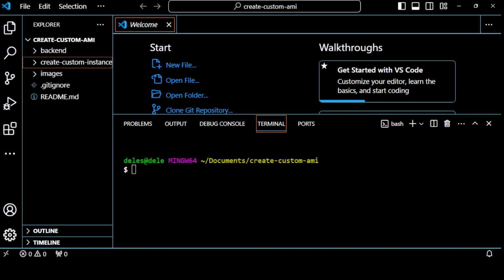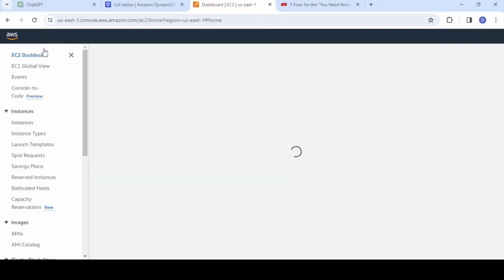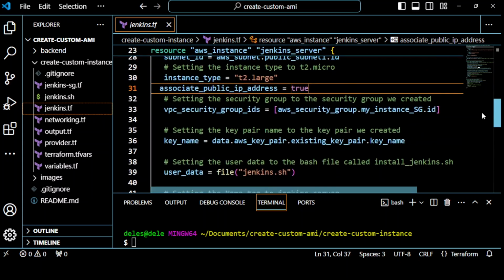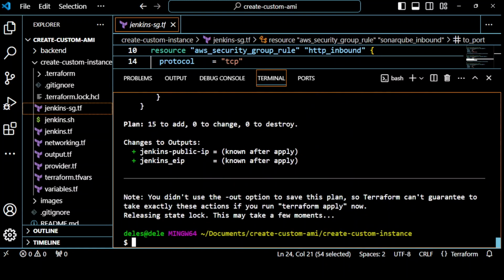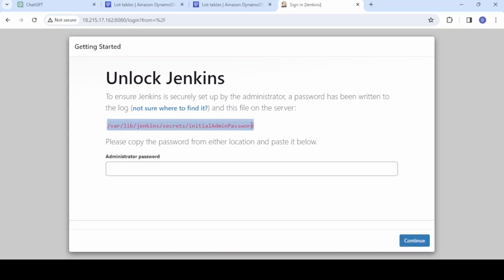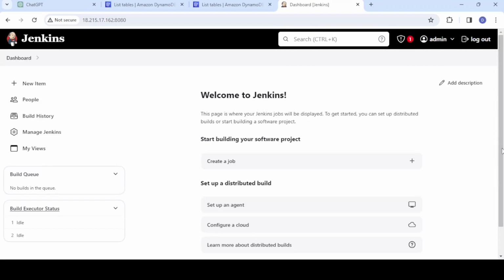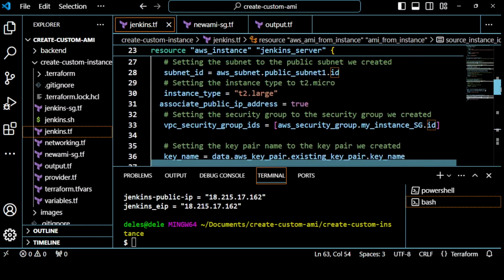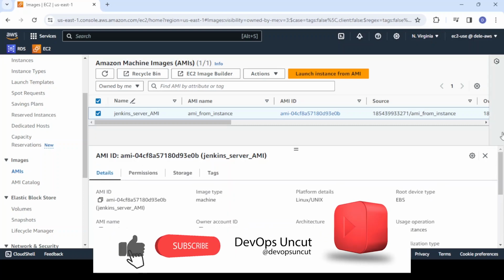How to create a Golden or Custom AMI | EC2 | Terraform | Tutorials Part One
Learn how to create a Golden or Custom AMI to improve your workflow, increase efficiency, set security standards, and best practices.